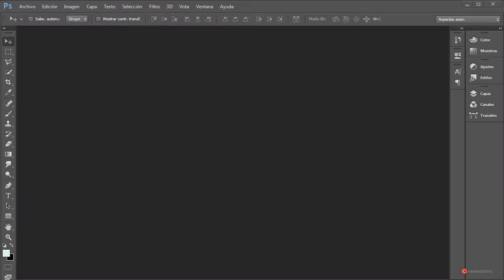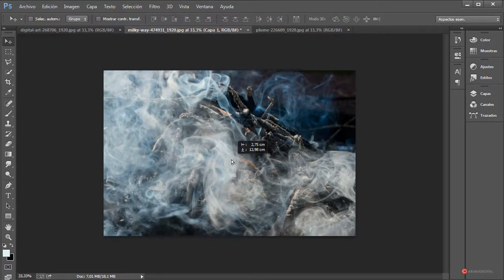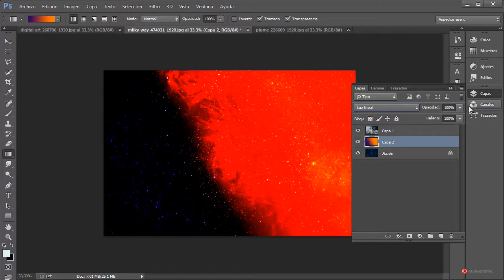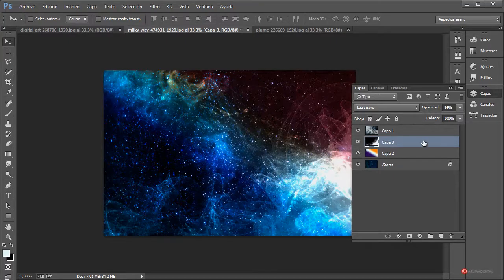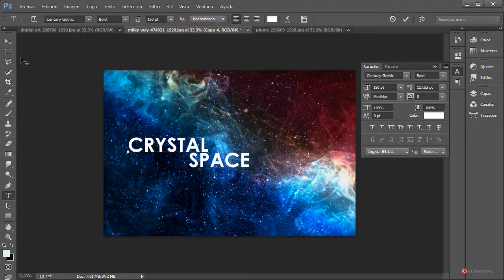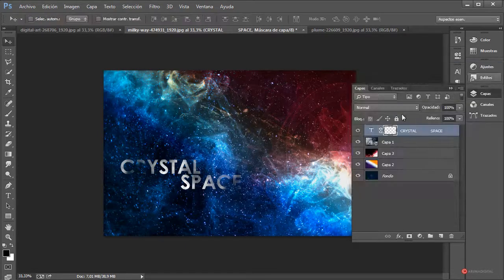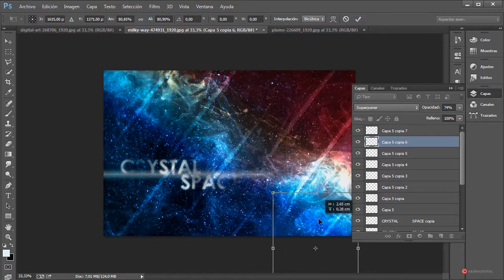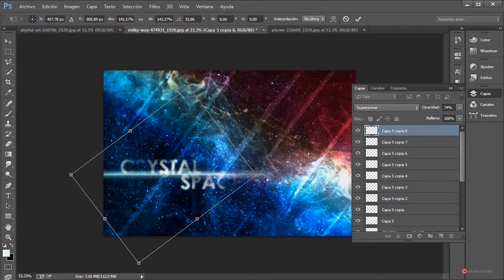Photoshop 200 Composicion Crystal Space con luces y fusión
Categoria: Diseño.
Subcategoria: Composicion.

Software: Photoshop.

Objetivos: Incrementar el resplandor y detalle de un fondo de estrellas usando capas con sobreexposición.
Añadir variaciones de color y luminancia usando diseños abstractos y degradados de color.
Diseñar un conjunto de texto y estelas de luz con efectos de resplandor y variaciones de textura.

Resumen: Desarrollaremos una impactante composición de texto resplandeciente sobre un escenario estelar decorado con estelas de luz y cargado de color gracias a la fusión de capas adicionales.

Herramientas: Fusión, Capas, Sobreexponer, Desenfoque, Estilos de capa, Niveles, Nubes, Mascara.